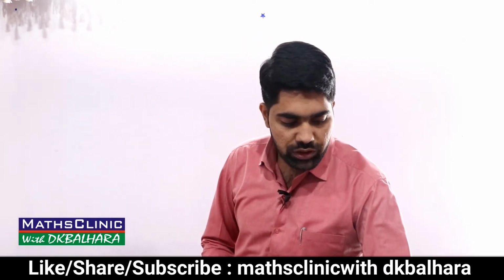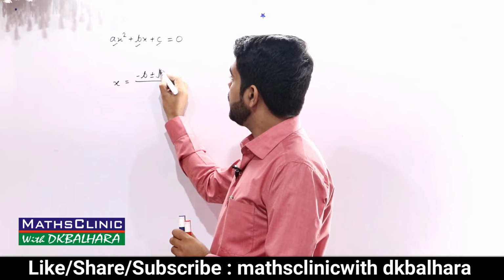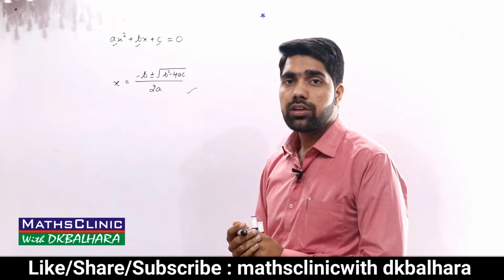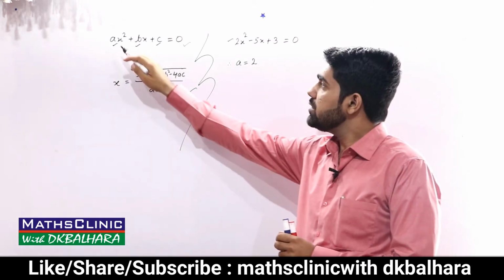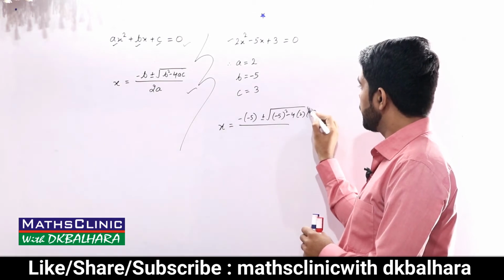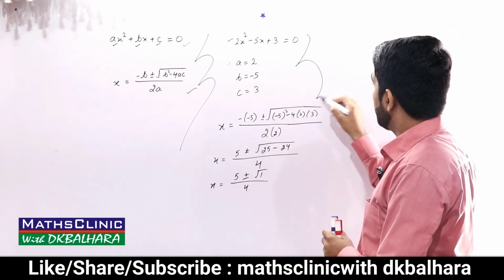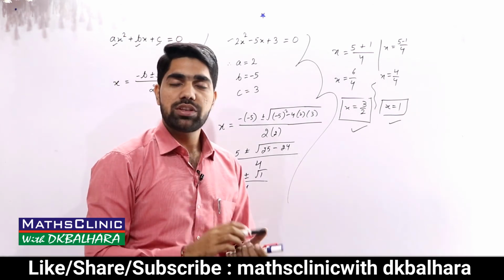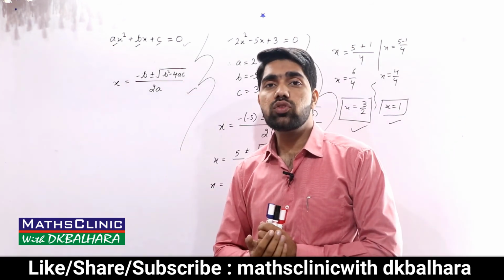Quadratic Formula class 10| 2018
Hi
mathsclinicwith dkbalhara.

Dosto Is Video M Maine Aapko Quadratic Equation Ko solve Krne Wale Quadratic Method ko Btane Ki Puri Kosis Ki Hai Ummeed H Aapko Ye Video Psand Aayegi.

Hi
I Am Deepak Balhara From MATHSCLINICWITH DKBALHARA & My Channel Is Just To Serve You All The Different Topics In Maths .
My Aim Is Only One. That Is To Educate The Students In The Best Way I Can!!